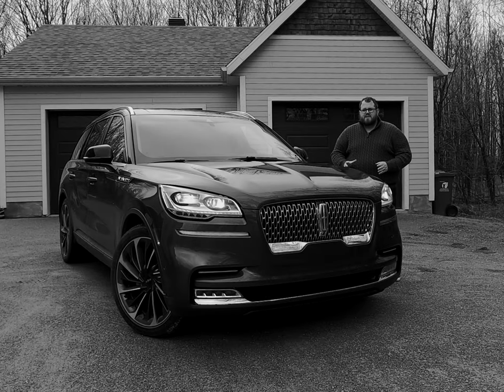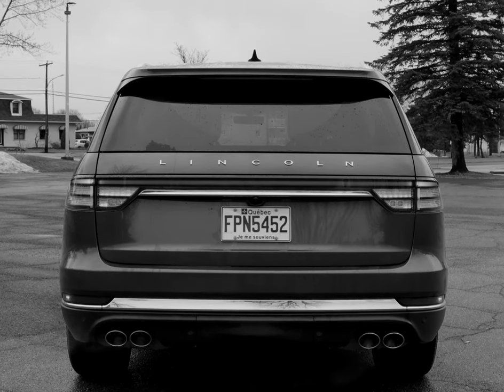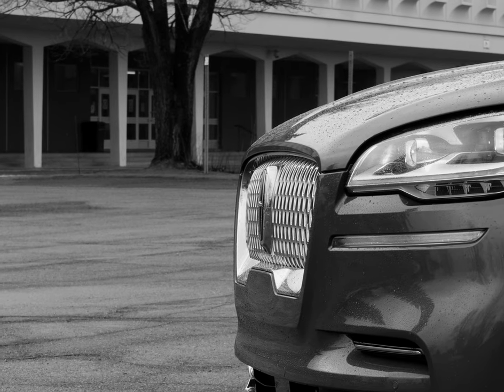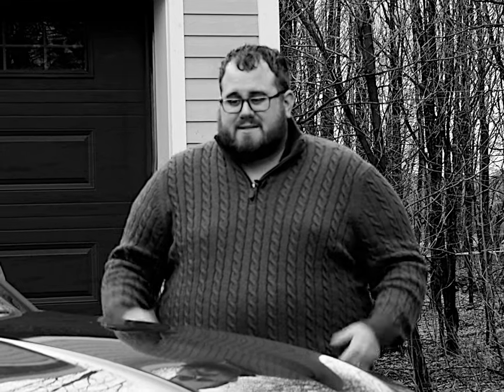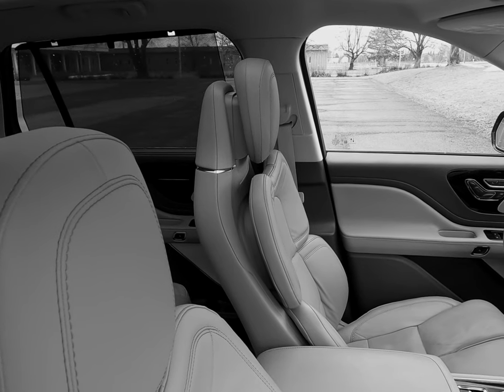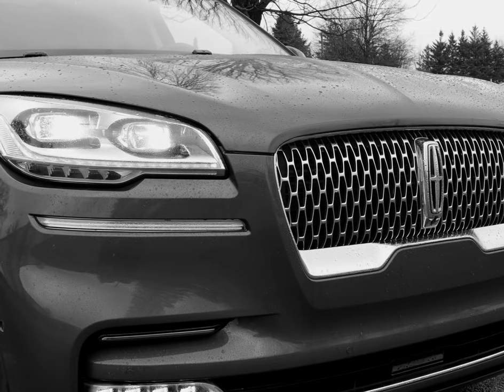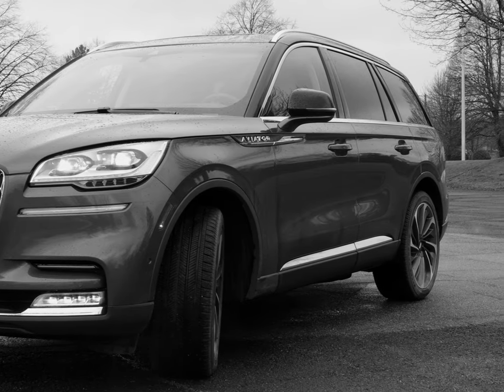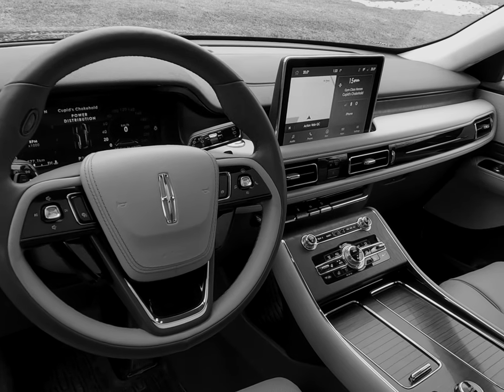Luxury is Grey | 2021 Lincoln Aviator Reserve Review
We're taking a different approach this week with our episode of TestDrive. This is more of a film. Enjoy!

Back in 2020 we drove the Lincoln Aviator, a new mid-size luxury SUV built on Ford's new RWD SUV platform. A move away from a crossover, this SUV had a lot going for it, and offered a different experience for luxury buyers who didn't want something sporty or performance-oriented. For 2021 nothing has changed, and we've basically got the same build, but we're doing things very differently with a film instead of the typical episode we normally do.

We go over why we still enjoy the 2021 Lincoln Aviator Reserve 4WD and why this should be an SUV on your list if you're in the market for it, but we're doing it with a 4:3 aspect ratio and we've dumped the colour, giving you a real Justice is Gray feel to your TestDrive vibes.